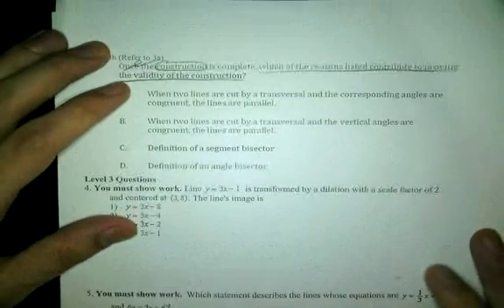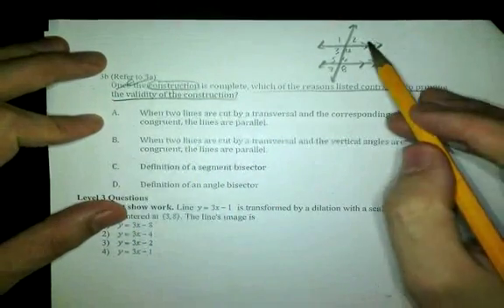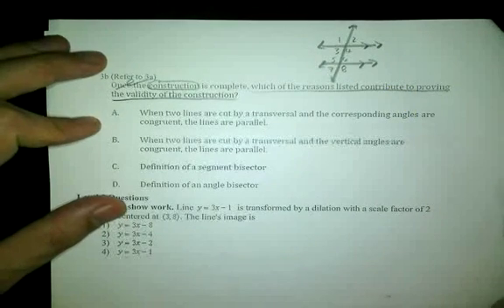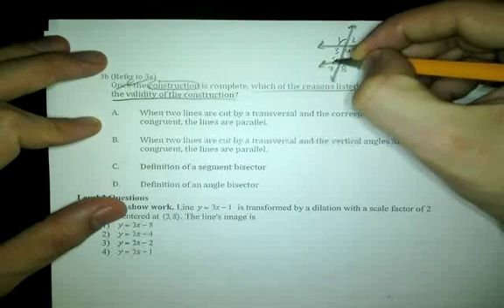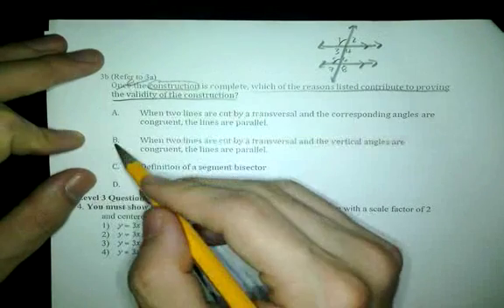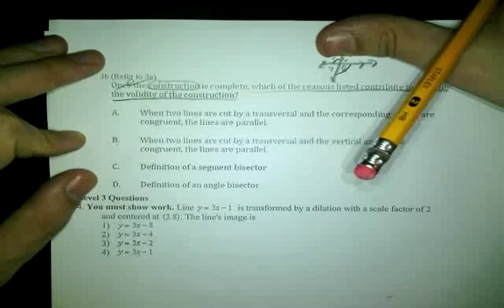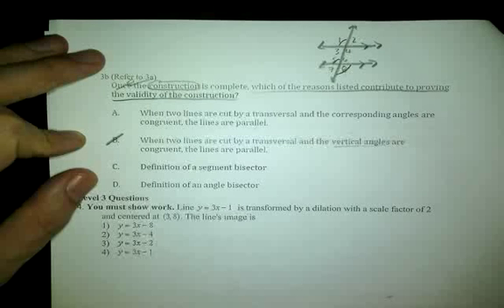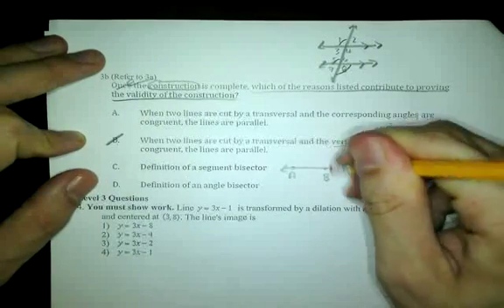Unit 3 Version 1